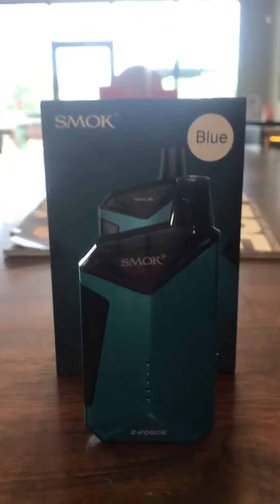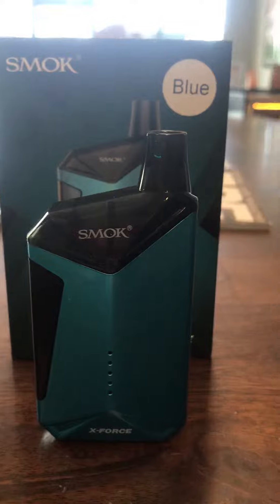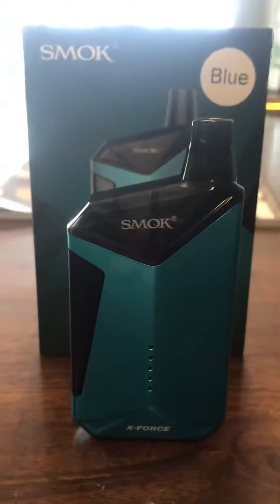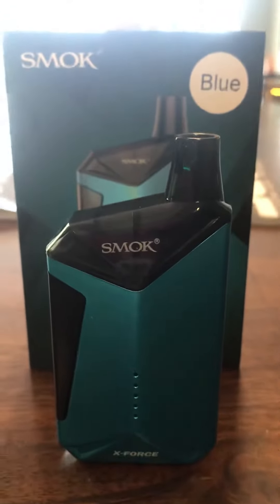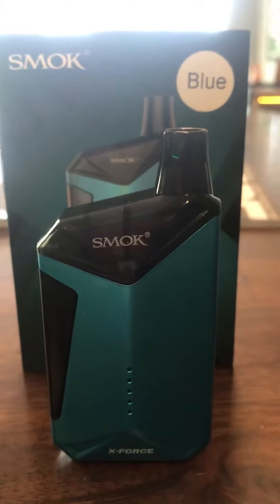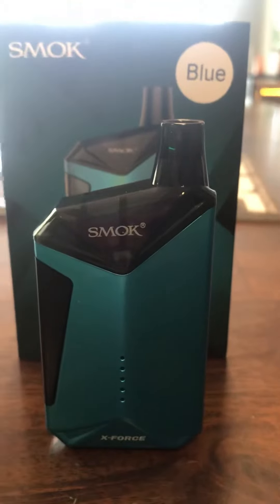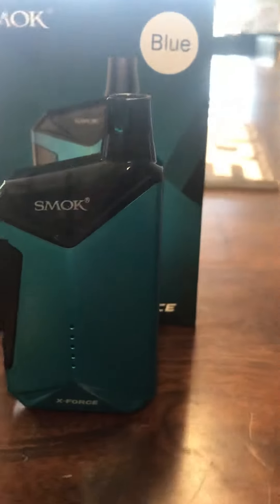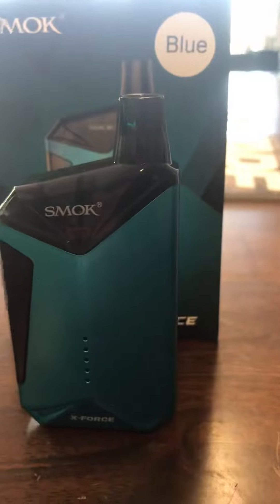Smok X-Force!!!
If you are looking for a bigger pod device this is the one for you